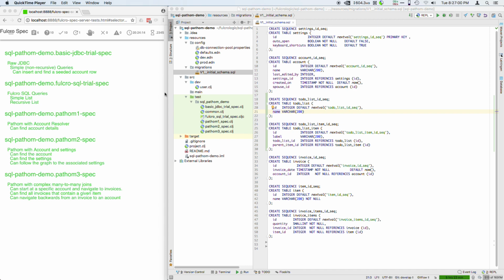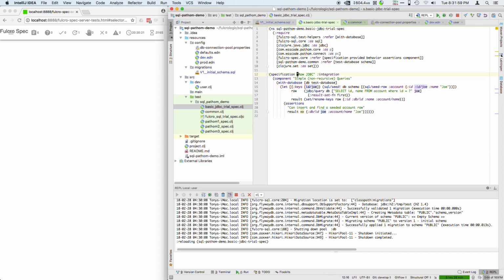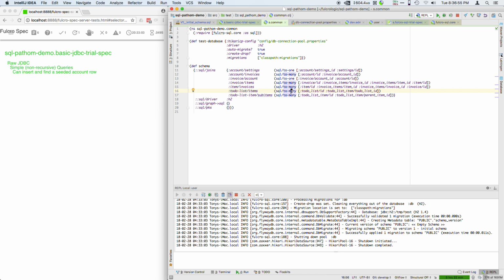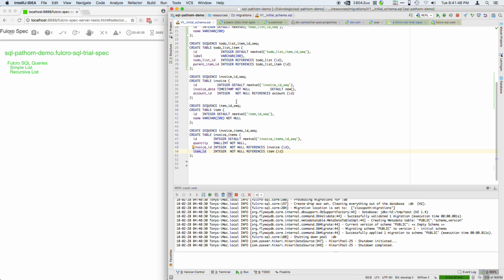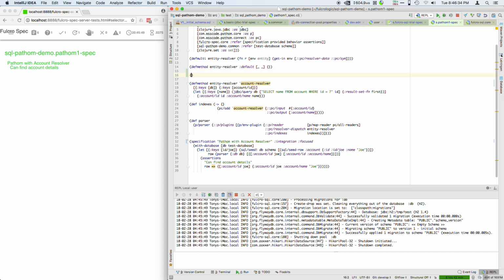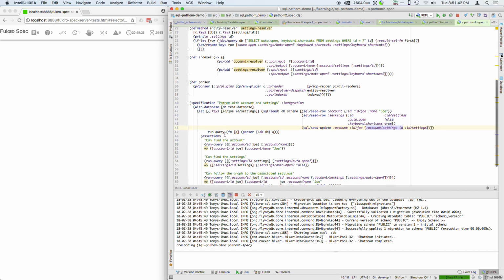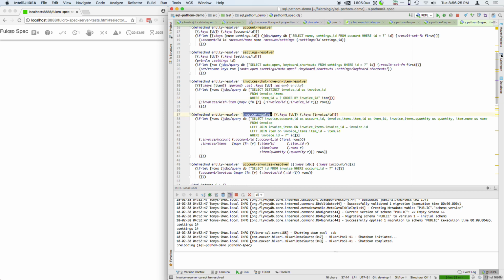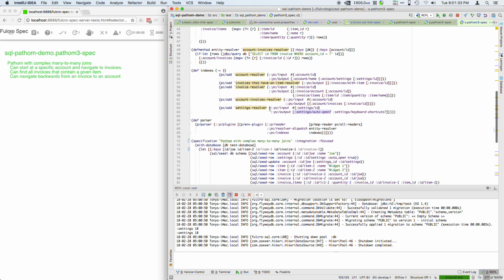Fulcro – Processing Queries on the Server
Fulcro's graph query syntax came from Om Next and is based on Datomic's pull syntax. This has led many people to think (incorrectly) that Fulcro has some kind of strong tie to a specific back-end implementation.

In this video I'll use an SQL back-end to explore some of the more recent libraries and approaches that can be used to process client queries.

I cover two purpose-built libraries that target SQL, and a more general solution that can easily be used to integrate with any data source in advanced ways.

The creator of pathom gave the following feedback:

- you can return nil from the resolves when it's unable to fulfil the query, must work the same as blank map
- 20:13 - pathom connect has a helper function for using the resolve symbol as dispatch, so the multimethod could be defined as: `(defmulti entity-resolver pc/resolver-dispatch)`
- 24:28 - when dealing with to-one relations you can just return the `:settings/id` on the same level, this will enable you flatten out every to-one relation in a single map, this is more flexible than forcing user to descend a level, and if you need to descend a level (to accommodate UI relations) you can use placeholder nodes, they are there just to solve this.
- 31:27 - for caching, connect already has a built-in caching mechanism, you just have to add the plugin and it works out of the box (the basic pathom cache plugin), it is based on the input for the resolver, so the params you used might be a problem to it, but I think with a little structural change you can remove the param dependency so the cache can flow, usually params are better to use on things like sorting, query search and other things, but if it's data it's better to propagate via entity information